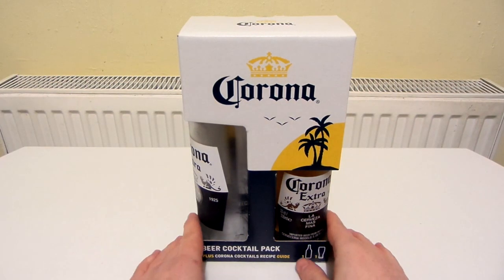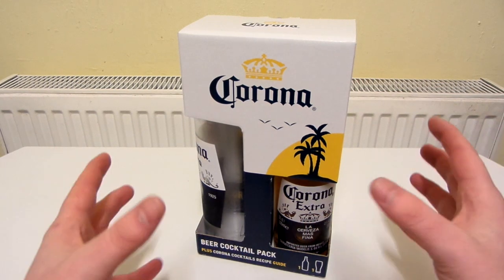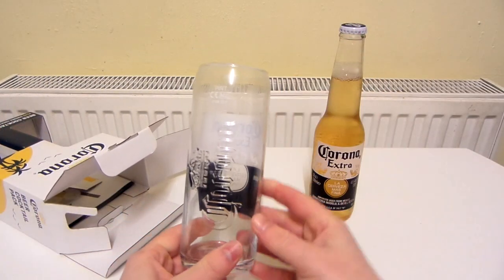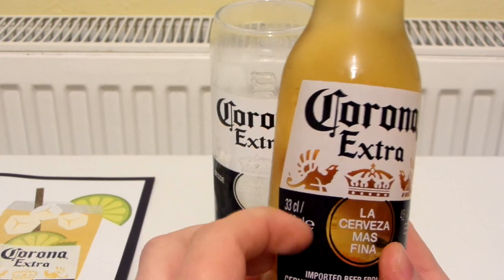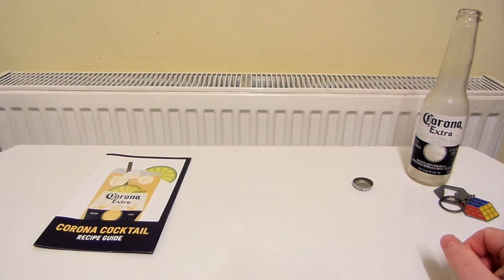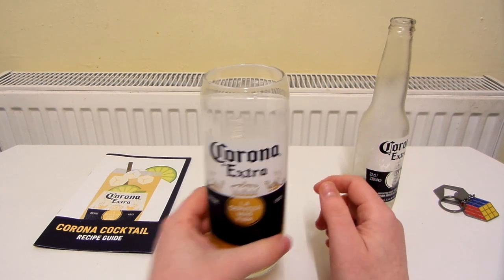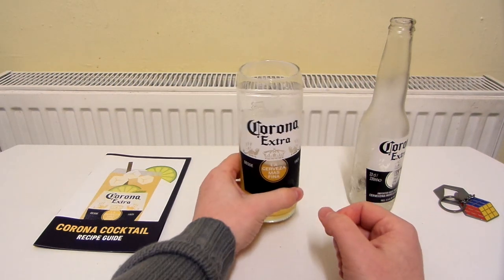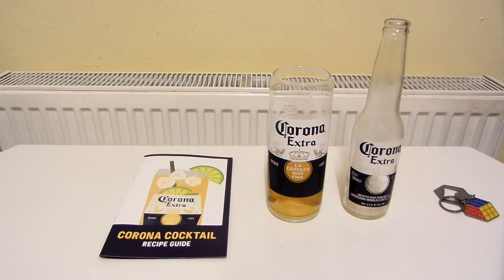Corona Vi... I Mean Extra, With Glass Review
In this video I review the Corona Extra Cocktail Pack.